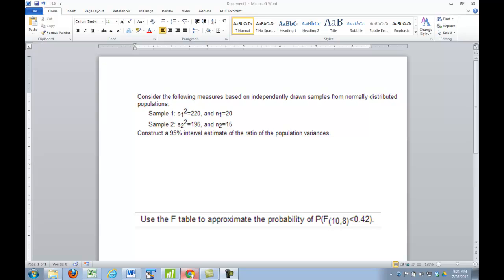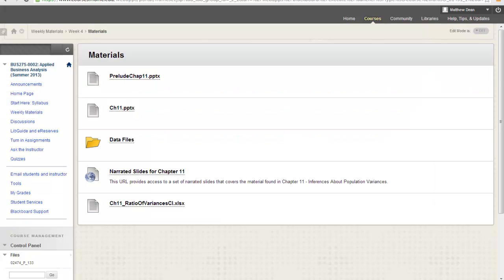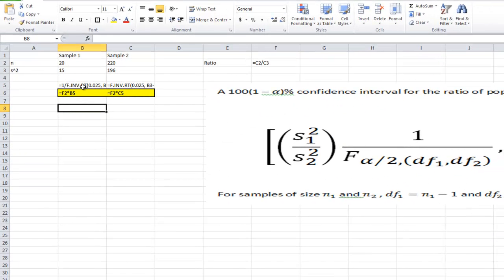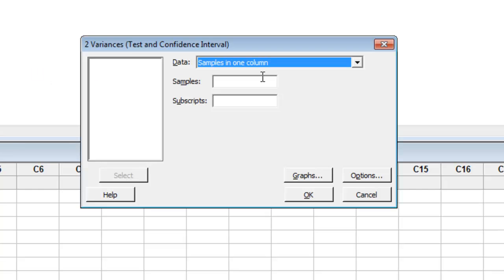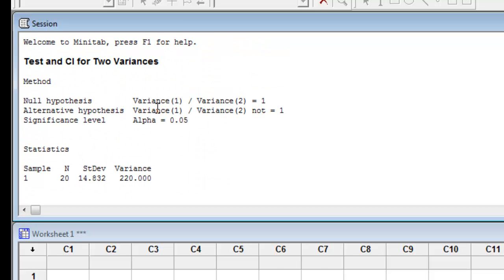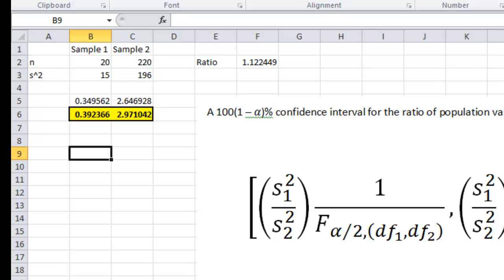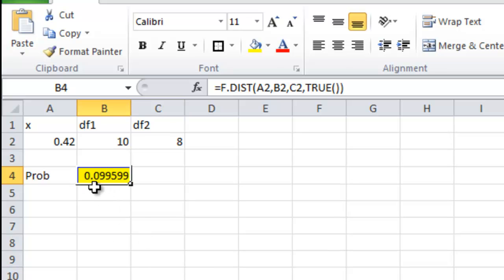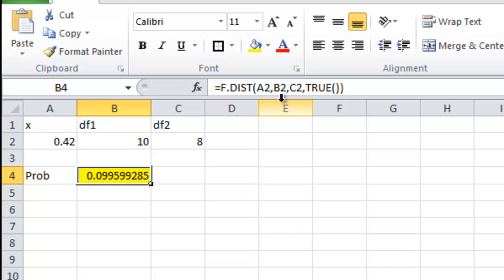Ch 11 Quiz Help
Confidence Interval for Ratio of Variances